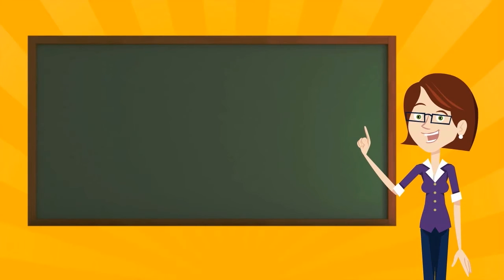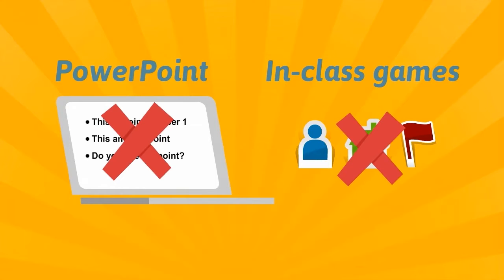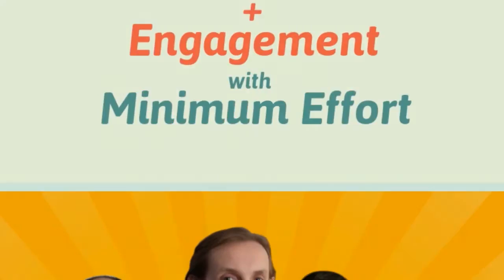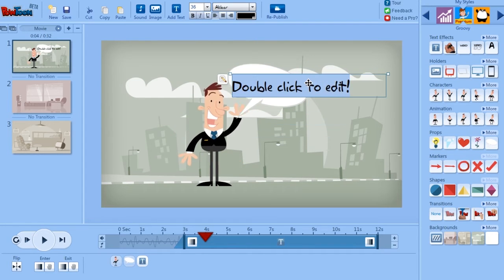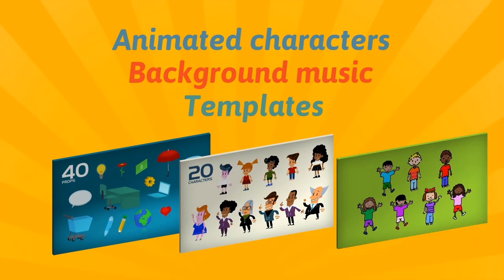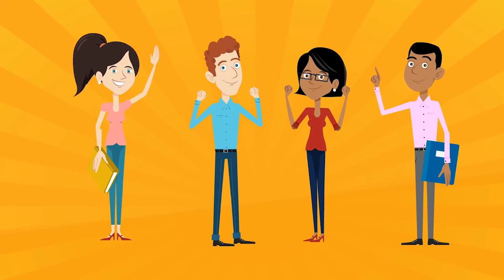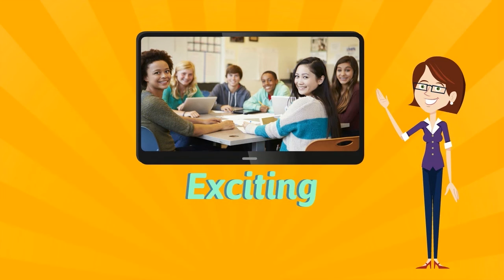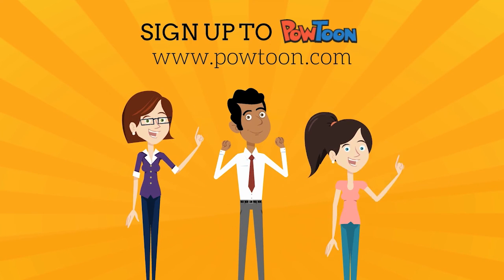How to Inspire Your Students With Powtoon - Powtoon 4Education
- Powtoon is a free animated presentation software and a free animated video platform.